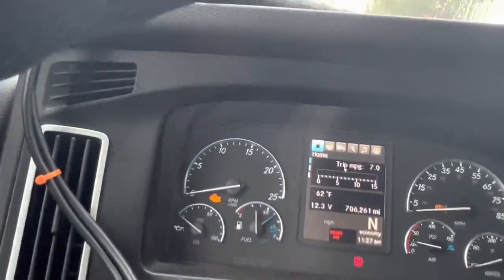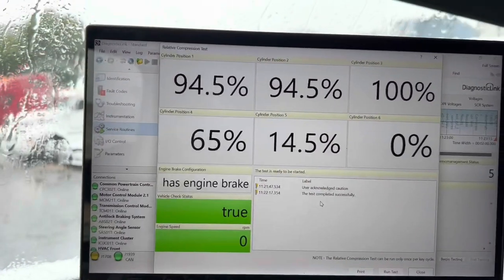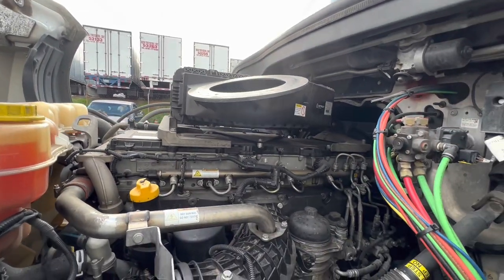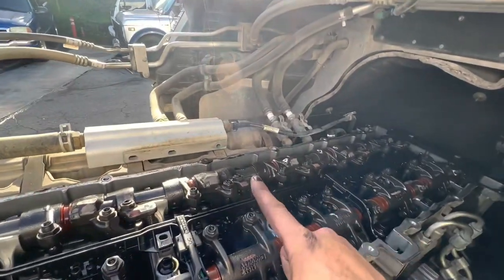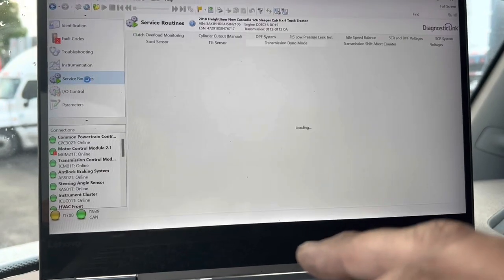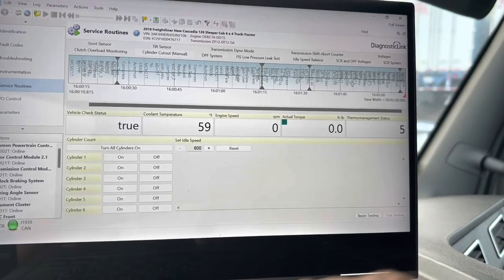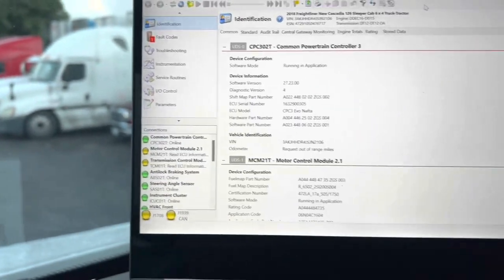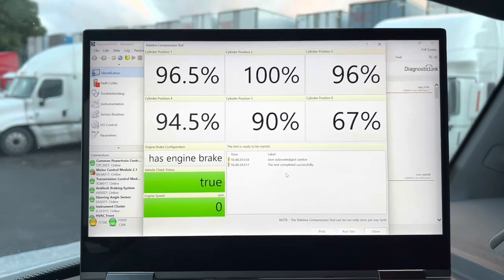Mechanic told customer it was a bad injector. Know what to look for. Before you spend your money.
Mechanic told my customer he had a bad injector because of the fault code SPN 1328 FMI 31.

It’s always important to ask questions and find out ps much as you can. Customer also mentioned he heard a sound when truck was at idle but went away when engine rpm was increased.

After a quick compression test we found cylinders 4, 5 and 6 had very low compression. Especially number 6, after a valve adjustment we were able to improve compression in all cylinders. Although number 6 did improve to almost 70% it did not increase like the other cylinders.

Remember to stay on top of your maintenance.